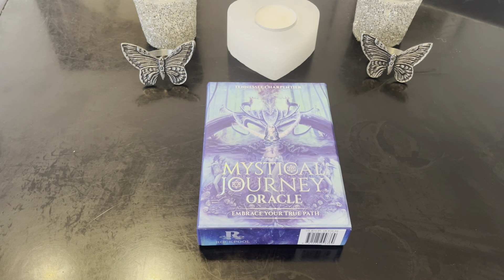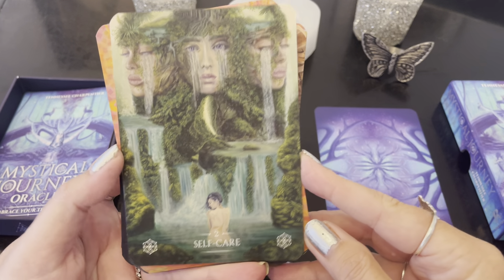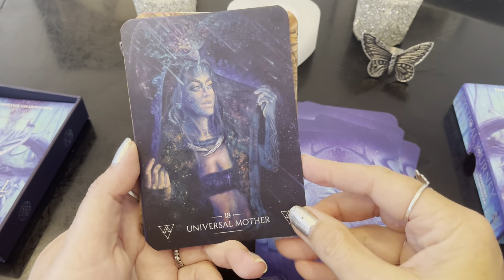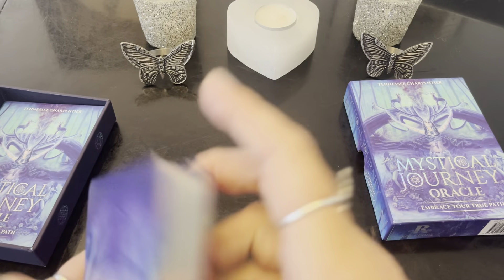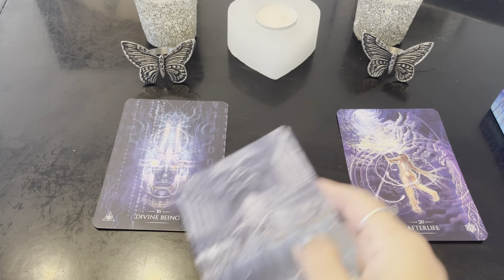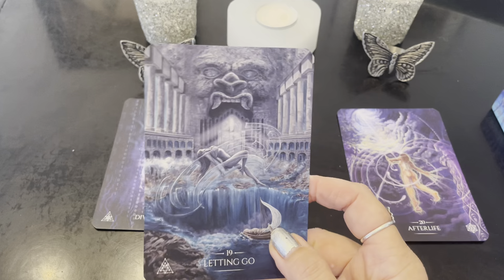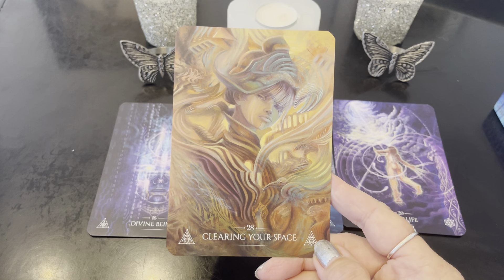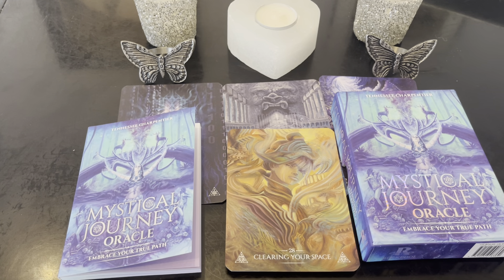Mystical Journey Oracle Cards-Close Up Review Plus Bonus Reading!-Beautiful!❤️-Embrace True Path!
Mystical Journey Oracle Cards-Close Up Review Plus Bonus Reading!
Mystical Journey Oracle: Embrace Your True Path
By Tennessee Charpentier

This is such a beautiful oracle deck! This deck has 36 beautiful paintings with silver iridescent gilding on great card-stock too. The paintings are even more beautiful in person as there is so much to look at and find in the cards and some you can really feel the energy and the portals created in the cards really take you somewhere. The guidebook is broken down also into divination meanings and then the action meaning and I love guidebooks like that! The tone of these messages in the guidebook are just so beautiful! You really deeply resonate with the meanings and the tone is just beautiful to me. Yes I say beautiful a lot throughout video and this review as it actually struck me much more beautiful than what I saw online! One of my new favorite purchases! Just beautiful! The whole purpose of this Magical Journey is to embrace your true path!
Beautiful!

🦋FOR FREE SPIRIT CARDS🦋
*Created 14 Tarot & Oracle Cards For Life-Spirit-Love*
🦋FOR FREE SPIRIT GUIDEBOOKS🦋
*Created 2 Free Spirit Guidebooks*
#1 Free Spirit Guidebook-
*Links to decks shown in videos are here in description box*
❤️If you want to give thanks❤️Can click on ❤️ heart that says thanks❤️under all videos now.
❤️🦋❤️Thank You So Much For All The Love Support Backing!❤️🦋❤️